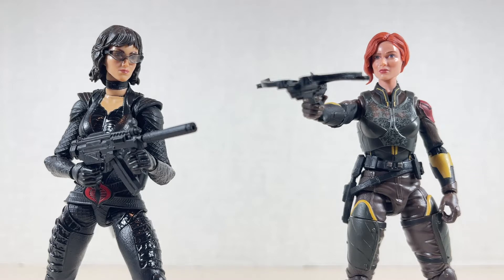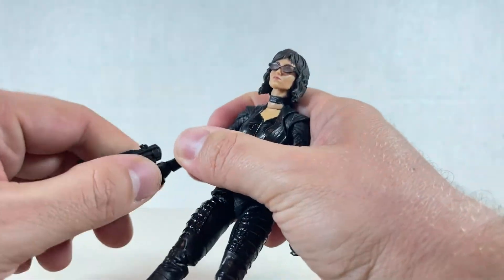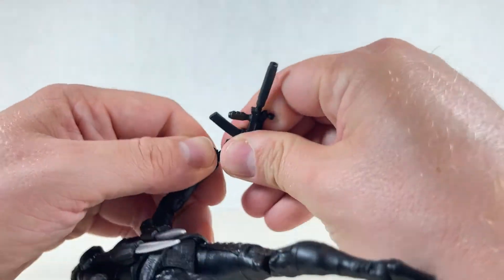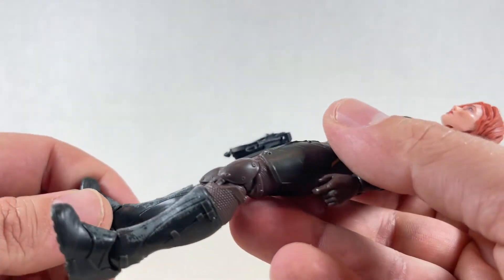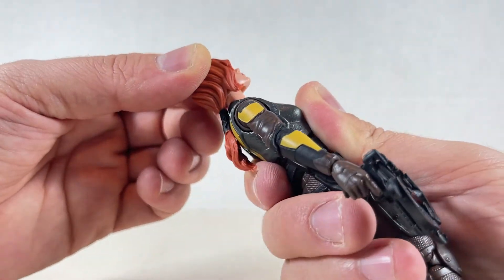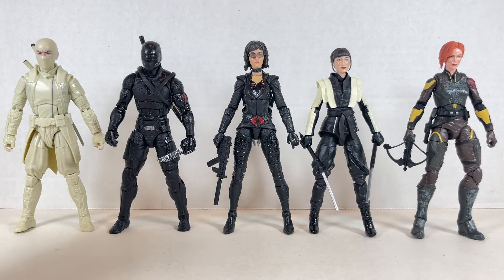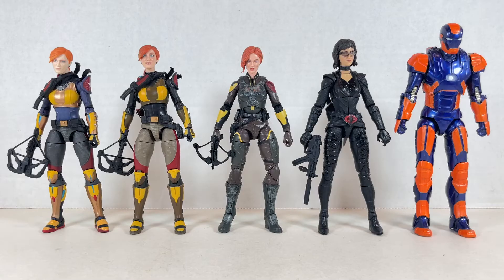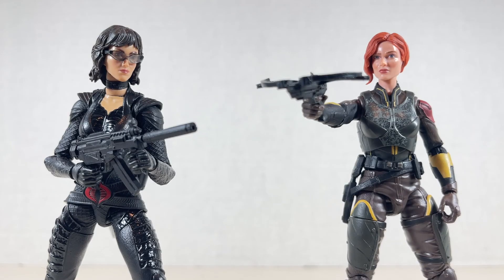BARONESS 19 SCARLETT 20 Classified Series ORIGINS SNAKE EYES Movie Action Figure Review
BARONESS 19 and SCARLETT 20 from the GI Joe Classified Series ORIGINS SNAKE EYES from the GI Joe Classified Series Action Figures! We go over their sculpts, paint, and articulation. Watch my review to see if they are worthy figures to add to your collection.

MUSIC: "Fridaze" by Lauren Duski - This music is license-free. Thank you Lauren Duski, for creating this great track.